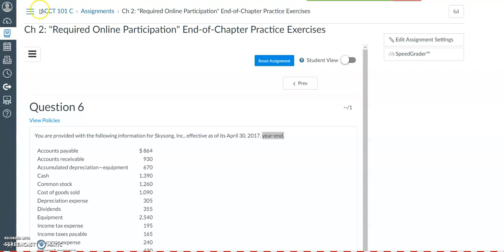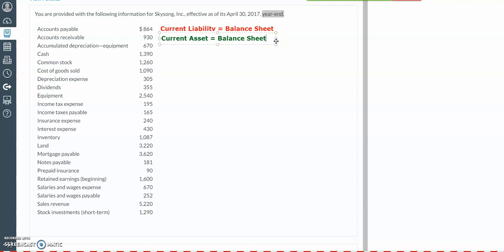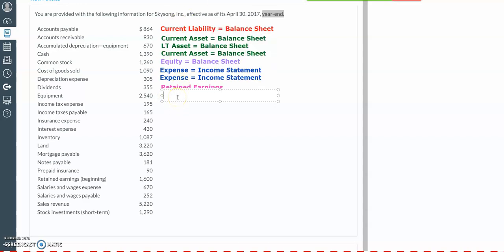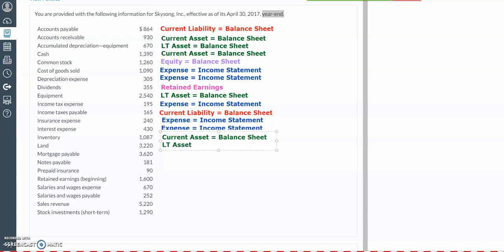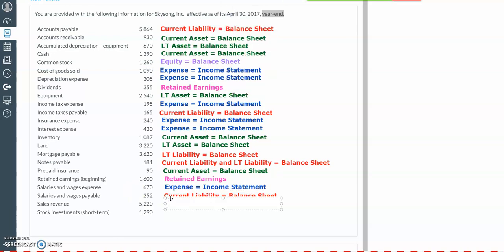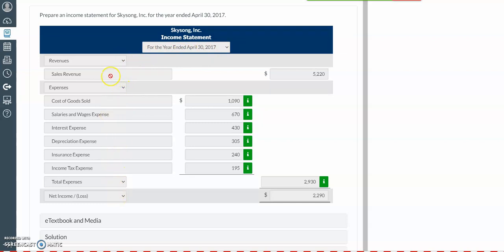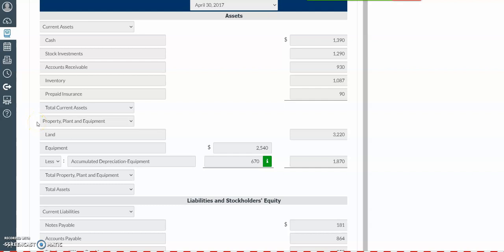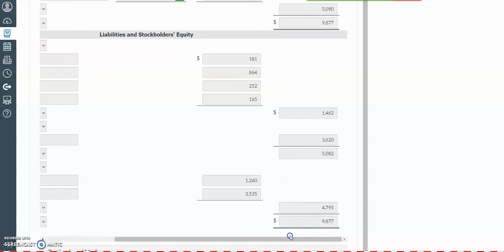Video demonstrating End of Chapter 2 Practice Question 6 on Classified Balance Sheet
This Video demonstrates End of Chapter 2 Practice Question 6 on the Classified Balance Sheet.